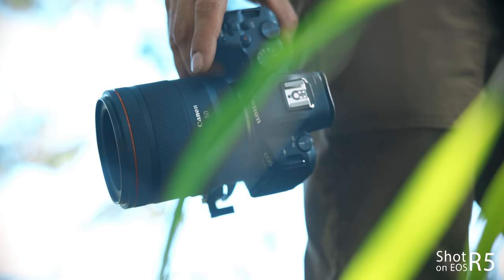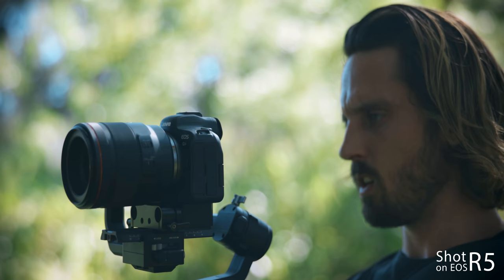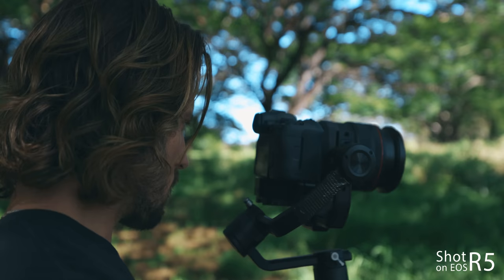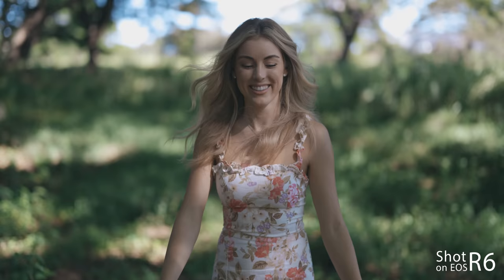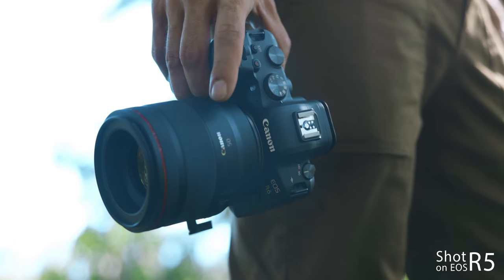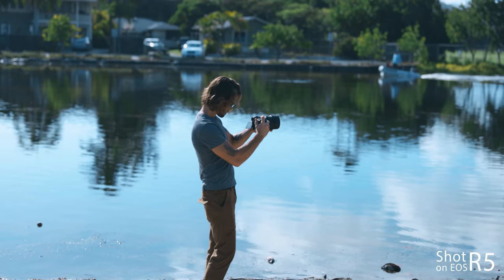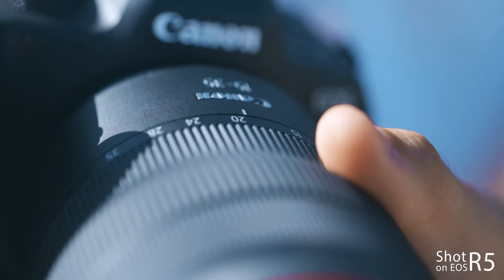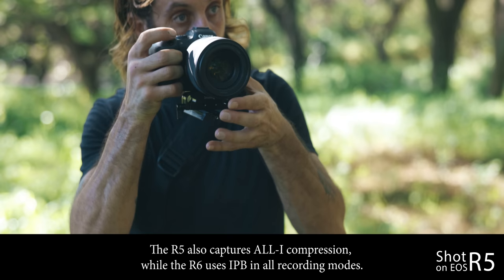Canon EOS R6 Review | Best Camera for Youtube 2020!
Canon R6 or Canon R5?! Today we review the controversial Canon EOS R6 Mirrorless Camera! We put the R6 from the EOS line of Canon Cameras to the ultimate test!

Chapters--
00:00-00:40 INTRO
00:41-01:20 Video Quality
1:21-2:45 Slow Motion
03:00-04:30 Auto Focus
04:31-05:00 Still Images
05:01- 11:00 Features and Standout Options

--- My Instagram is @sawyerhartman
Shot on a Canon EOS R5

Category

Thank you to Canon for providing the Test Camera to conduct this review!